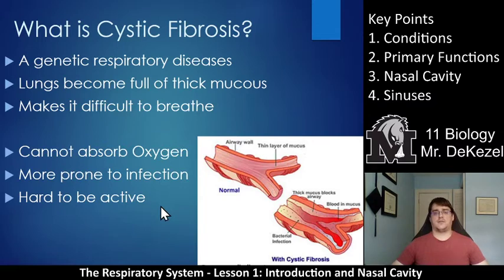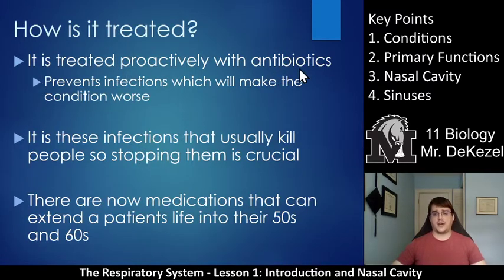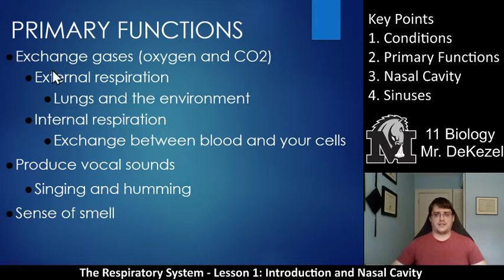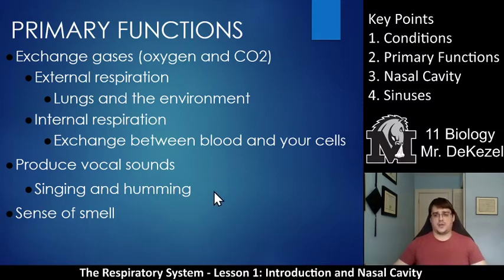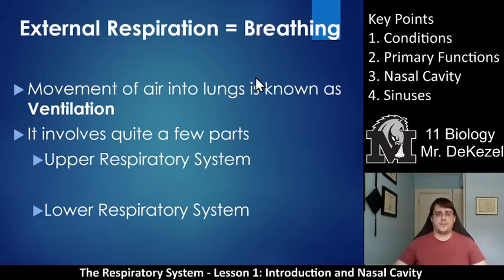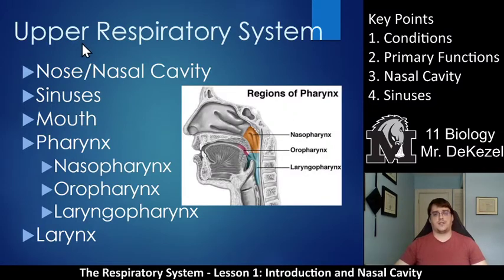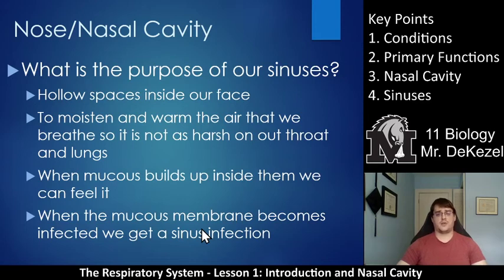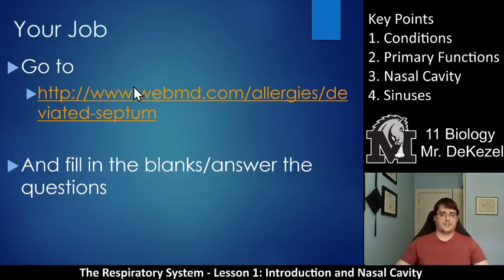Lesson 1 - Introduction and Nasal Cavity - Respiratory